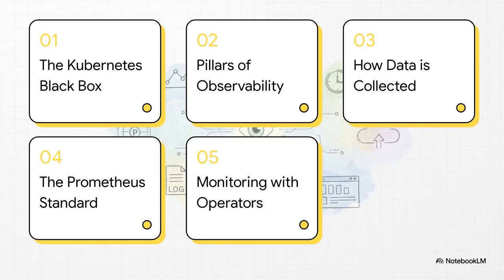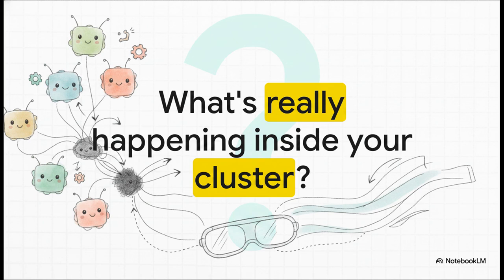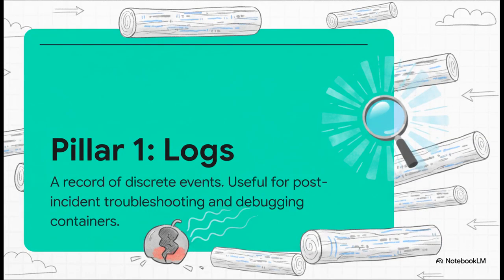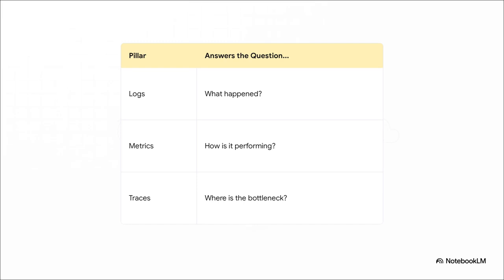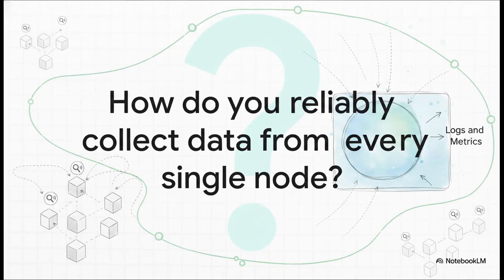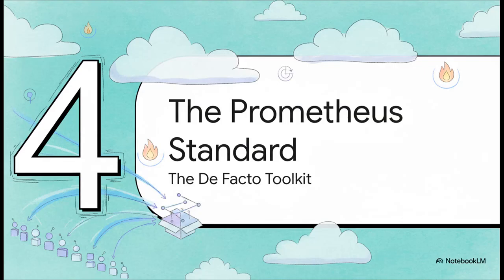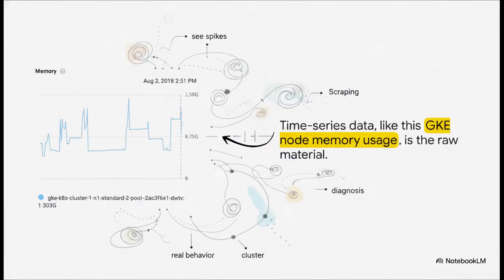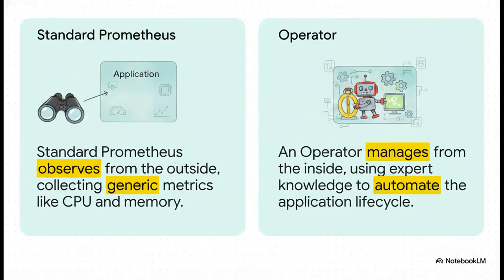Kubernetes Monitoring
This video was produced by ‪@yltw27‬ to provide insights into Kubernetes. The core data and research are based

- The 3 Pillars of Observability: Metrics (the numbers), Logs (the text), and Traces (the journey), and why you need all three to move beyond simple "up/down" monitoring.
- Scaling with the LGTM Stack: How Mimir (Metrics), Loki (Logs), and Tempo (Traces) work together to provide long-term storage and cross-data correlation, allowing you to jump from a metric spike to the exact log line and trace bottleneck.

1. Accuracy: While we strive for precision, AI-generated content may contain hallucinations or biases. Please verify critical information independently.
3. Third-Party Links: We are not responsible for the safety or content of any external websites linked in this description.